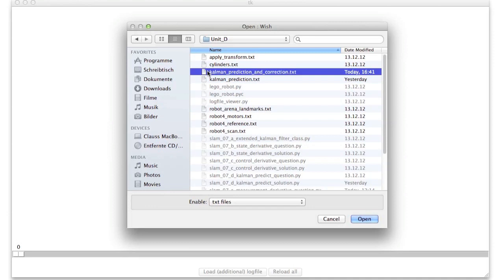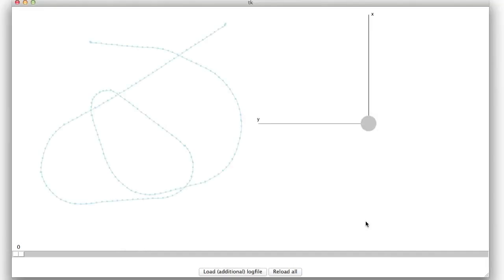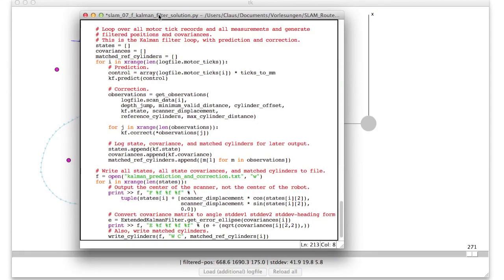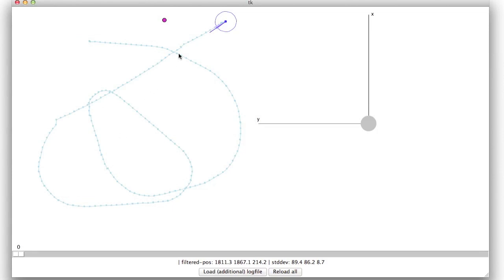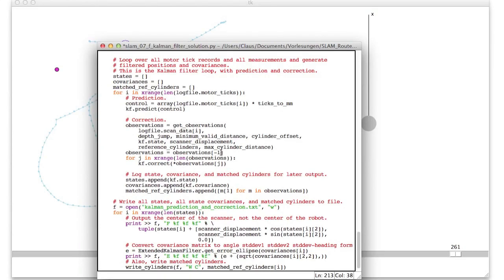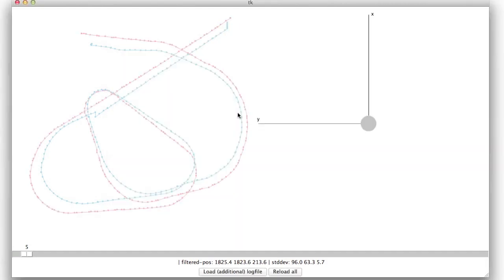SLAM D 18